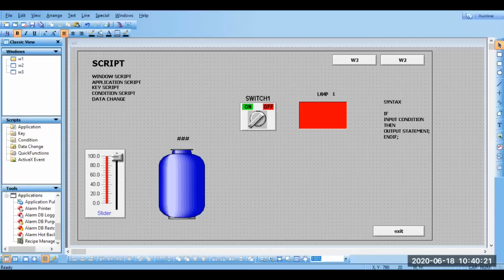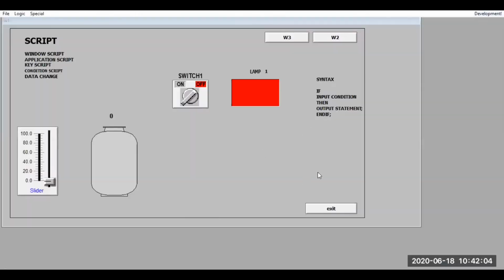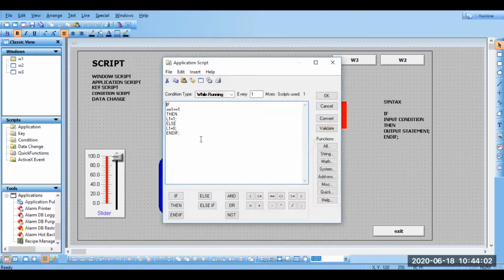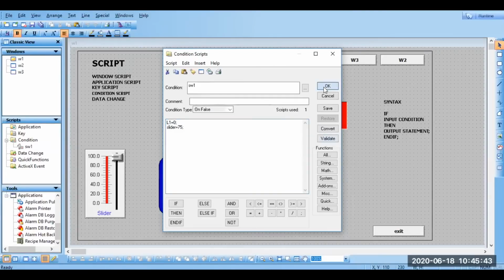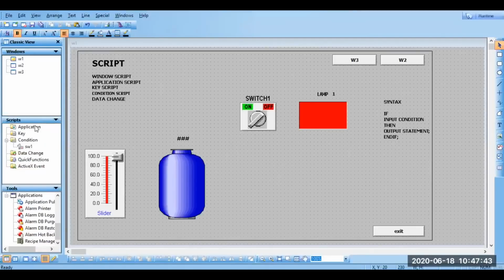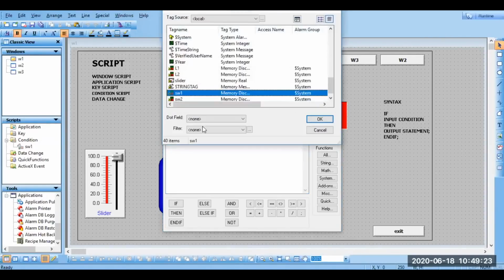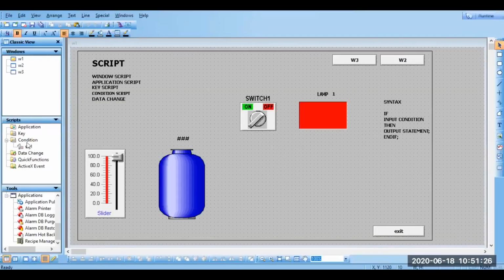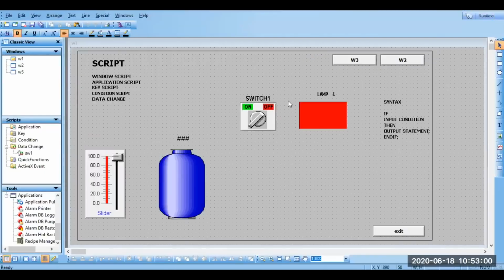SCADA Tutorial 34 Key, Condition & Data Change Scripts in SCADA Software Full HD